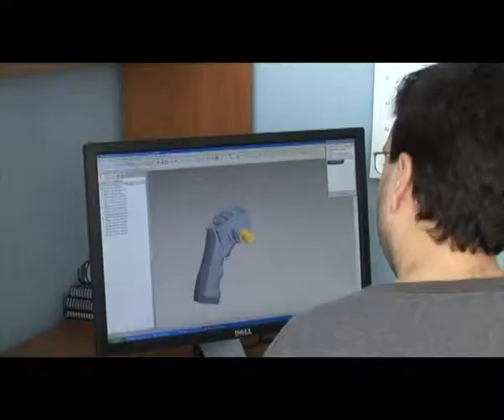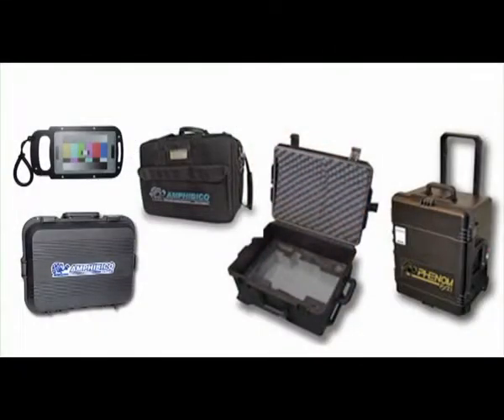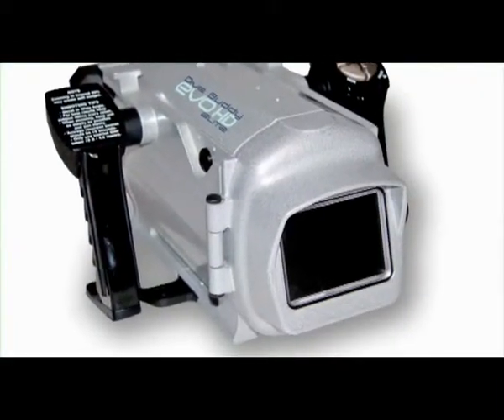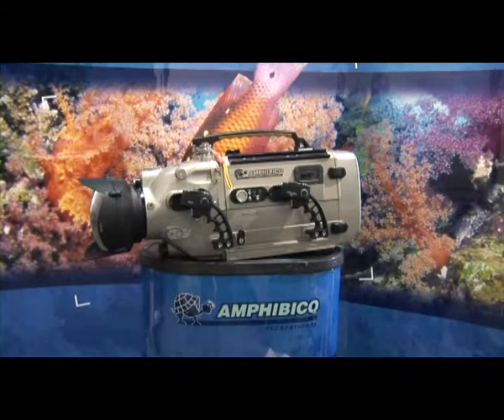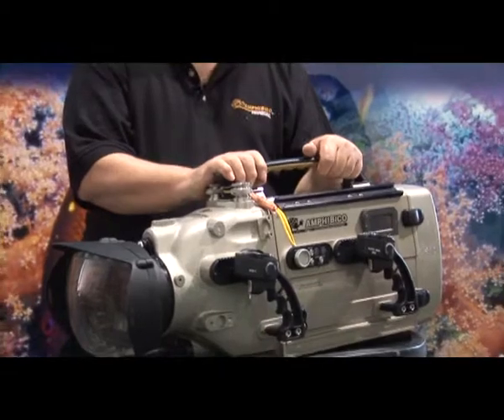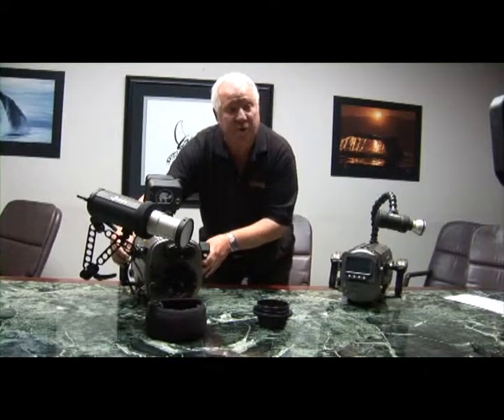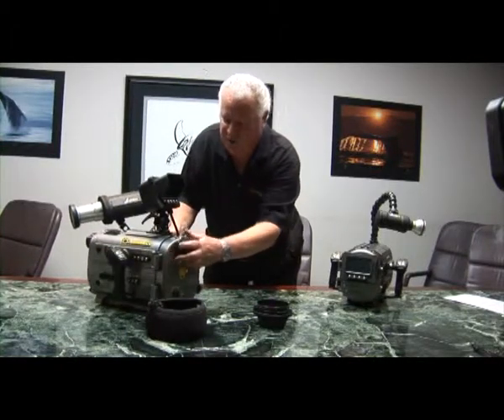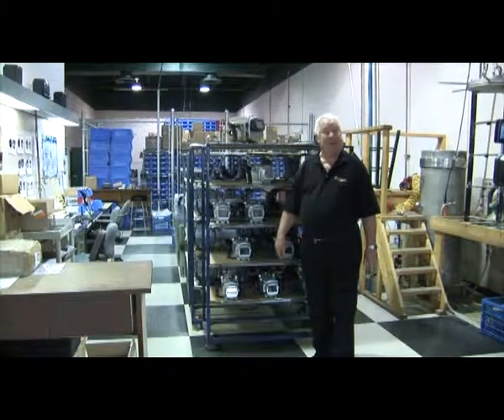Amphibico Group - Underwater Division